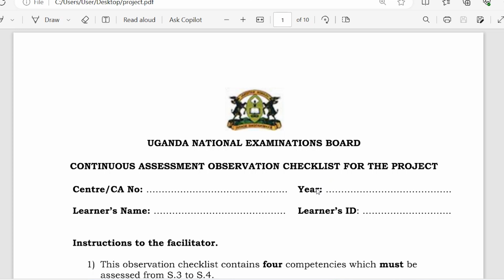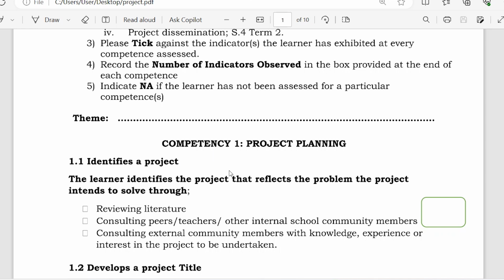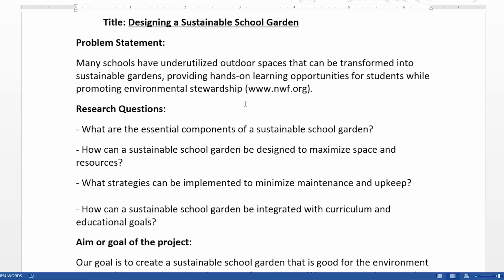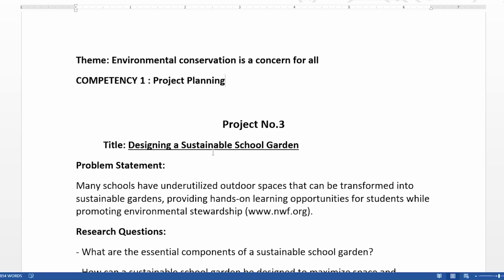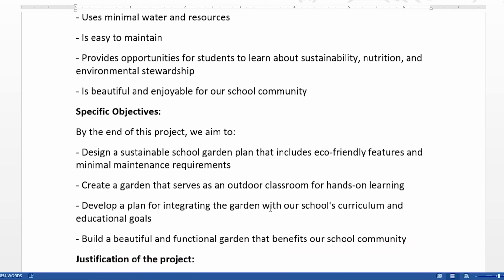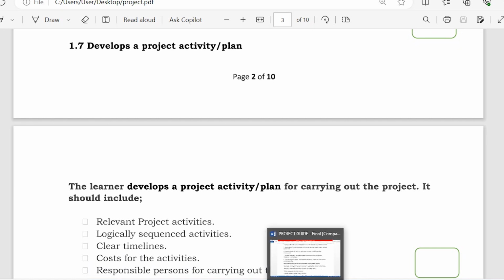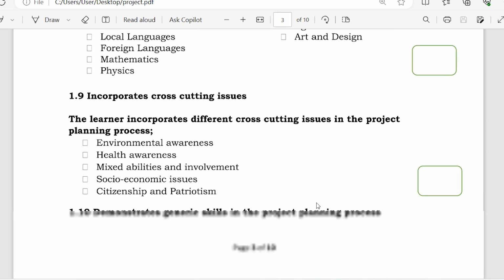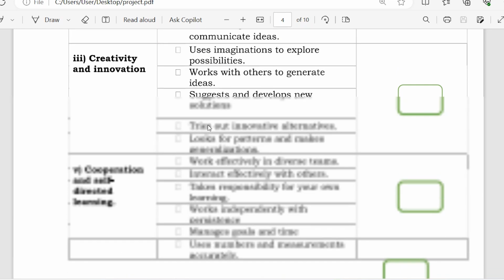Project Guide with sample project 2 || S 3 and S 4 New Curriculum || Project Planning